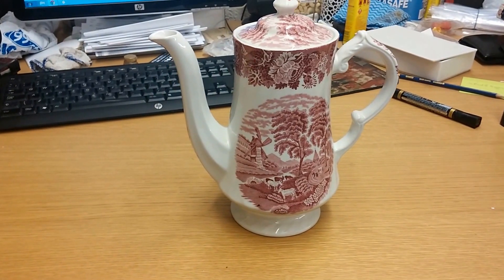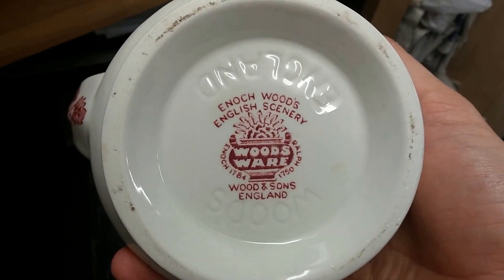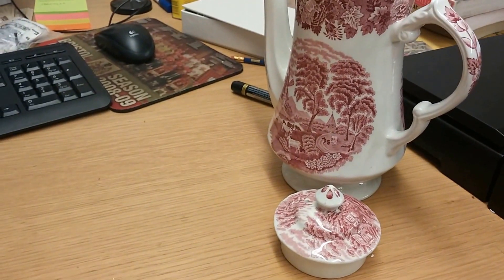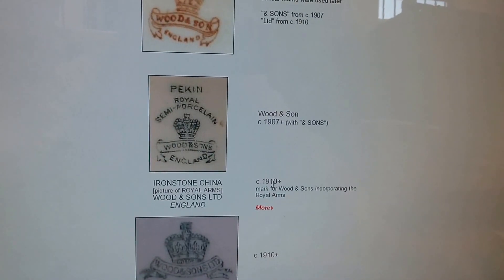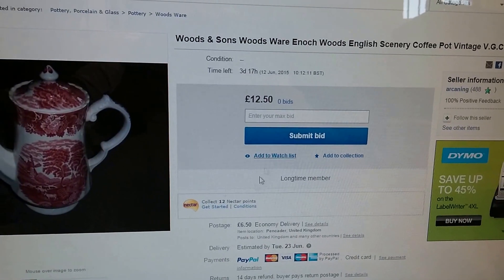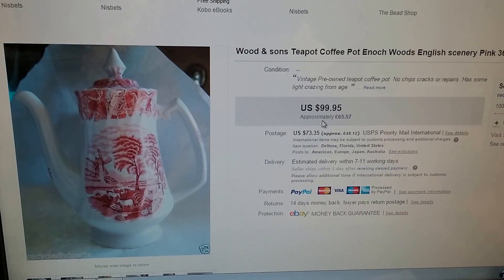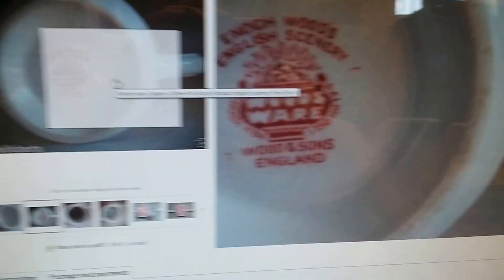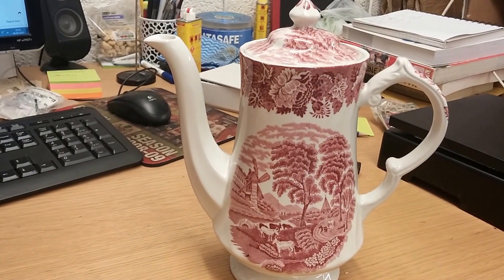How I research new niches, a china example.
A look at how I research new items to try and increase my knowledge, determine its value and mostly to make a profit!